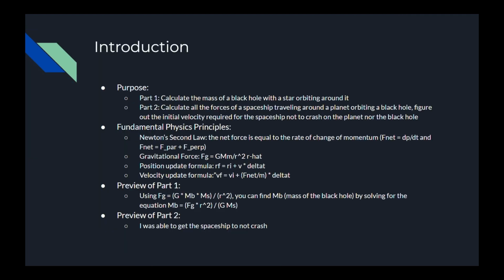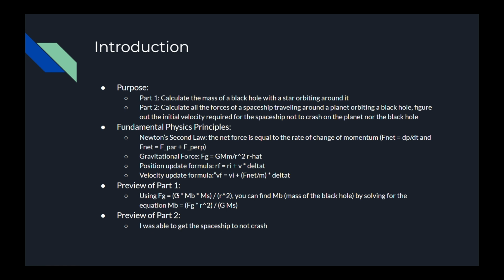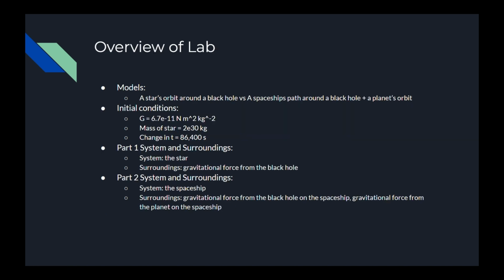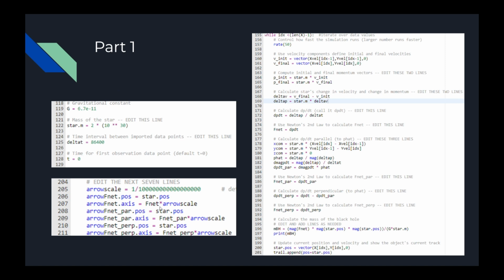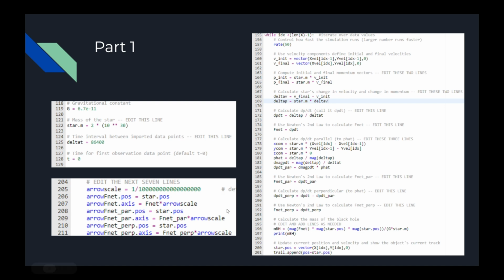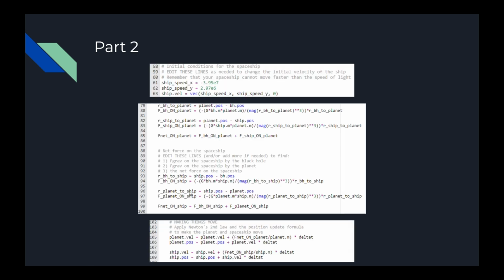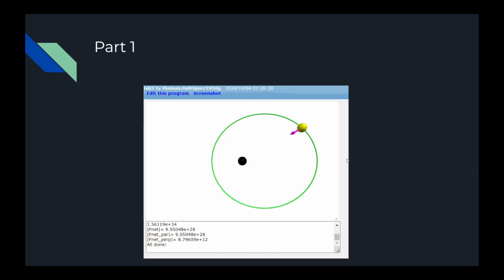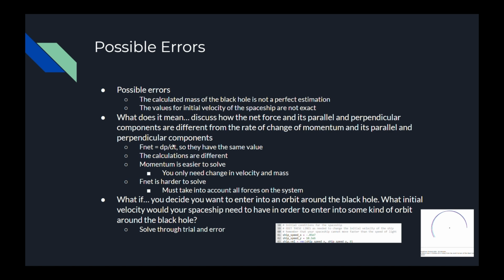Physics 2211 Lab 3